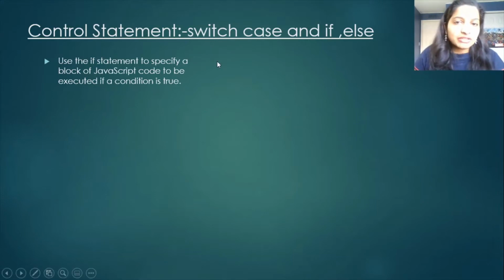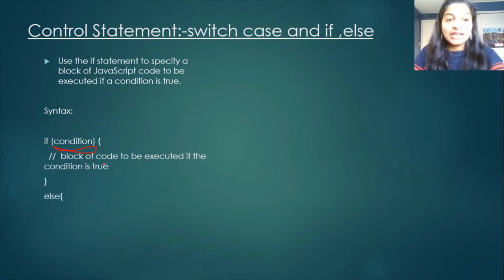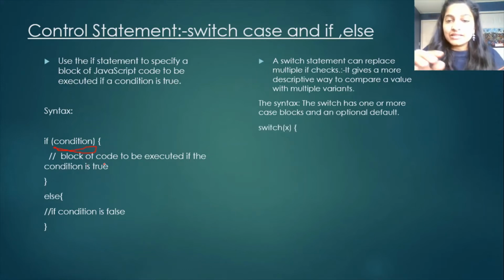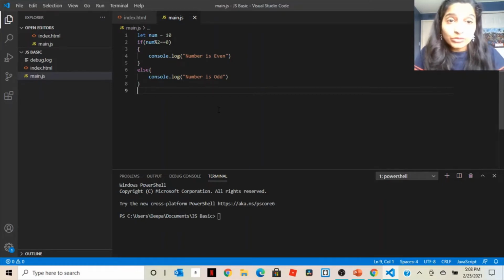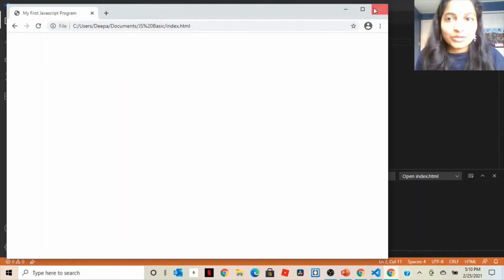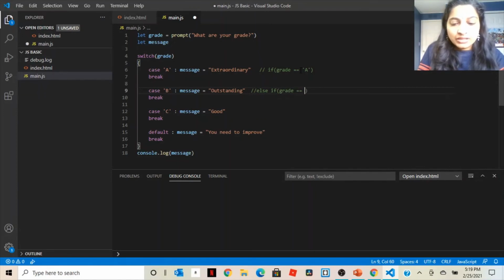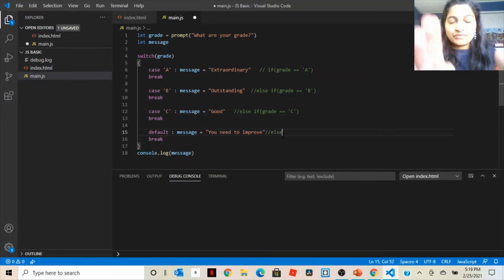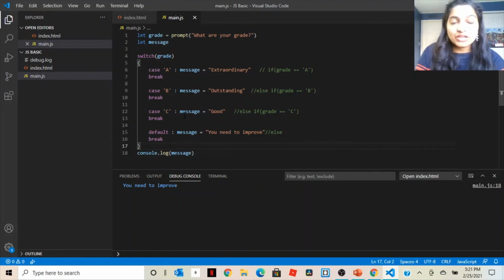Dips Coding Tutorial |JavaScript Control Statements :Switch-case If-Else| Beginner Web Developers#12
Hello All,
I am Deepa Dalvi. I am explaining here more on JavaScript. Check my earlier videos also.

Here I have discussed about the Control Statements in JavaScript. They are:

Switch-case
If-else

Just watch the video. If you like it Click on Like Button.
In hurry to learn - If you don't want to waste any time with listening to lectures and jump right on to developing and learning the basics of Modern JavaScript, this is the perfect course for you.
Happy Coding!!